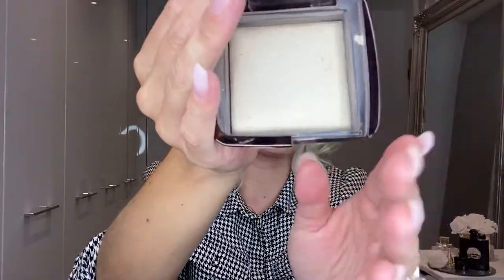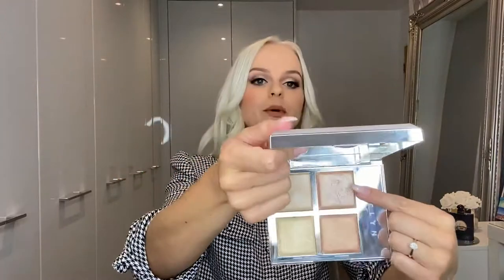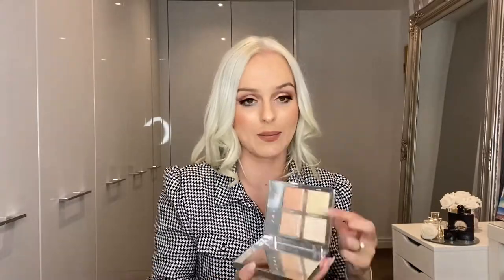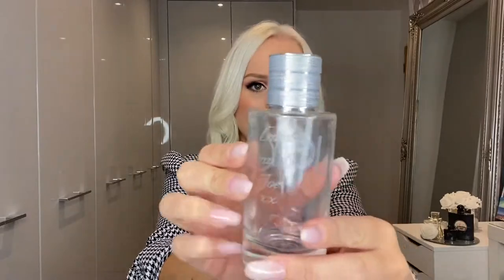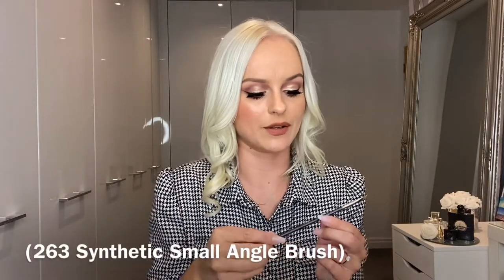My Must Haves | Hair, Beauty & Amazon Finds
Hi guys! Here’s my beauty faves at the minute! 🥰

Products Mentioned:
Kylie Cosmetics Velvet Liquid Lip in Commando & Birthday Suit
Hourglass Ambient Lighting in Dim Light & Diffused Light
Jaclyn Hill The Flash Palette (Highlights)
Jaclyn Hill highlight brushes (J03)
Collection Lash Surge Mascara (so cheap!)
Anastasia Beverly Hills clear brow gel & taupe brow gel
Mco Beauty Eyeliner
Fenty Pro Filt’r Foundation in shade 190
Tesco Fred & Flo baby wipes
Mac Angled Synthetic brush 263 (for brows)
Joy by Dior perfume
Amazon UGreen phone stand
Makeup Box London plastic palette
Cloud Nine stylers (multi-heat option straighteners)

ABOUT MY CHANNEL:
Hi! I’m Emma and I’m a singer, makeup enthusiast & travel lover. On my channel, you will find makeup tutorials, product favourites, travel vlogs & singing. 🎤